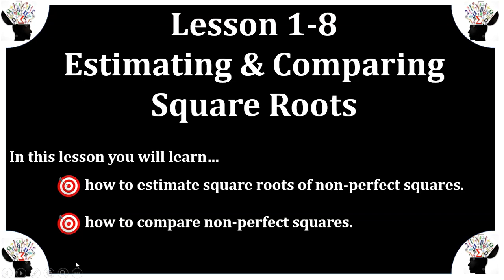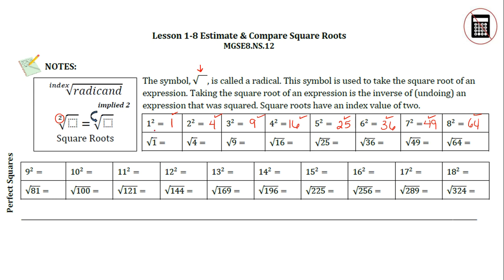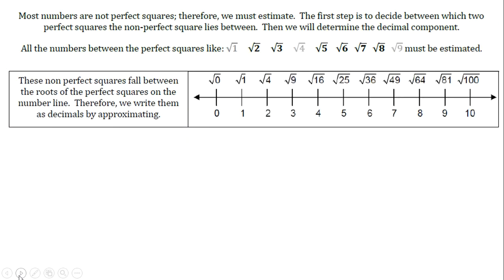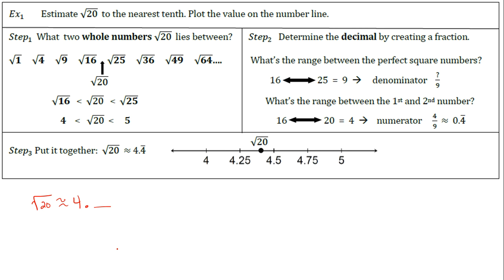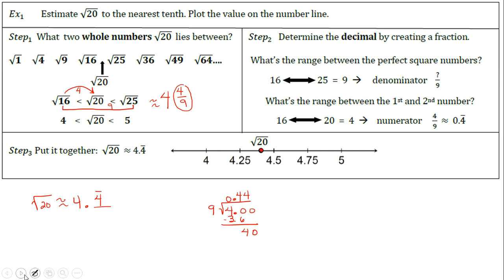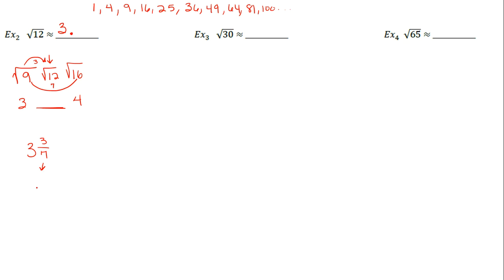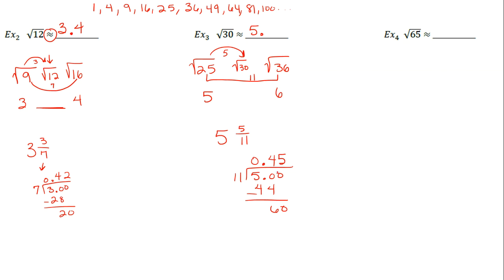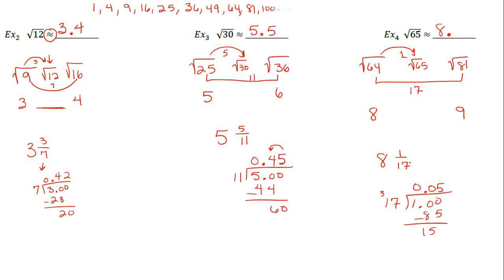Video Lesson 1-8 Estimating & Comparing Square Roots